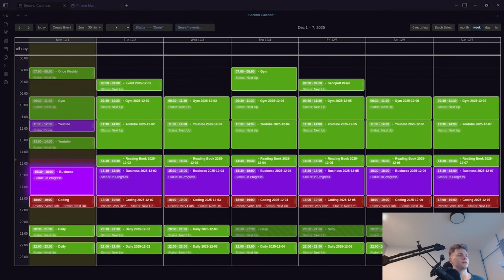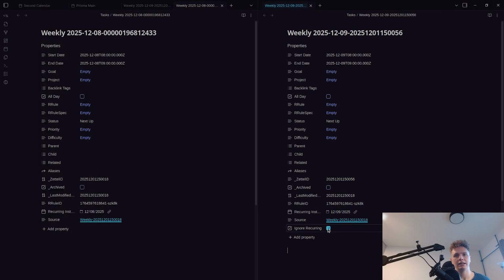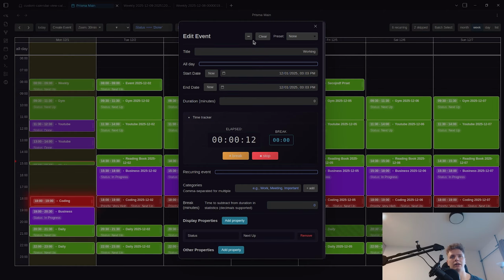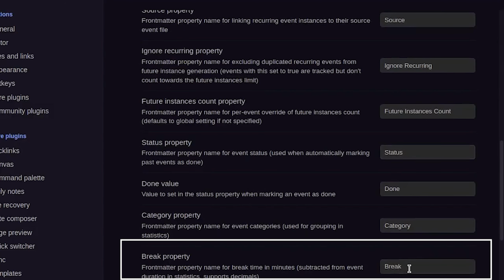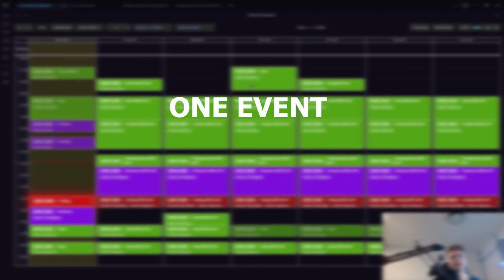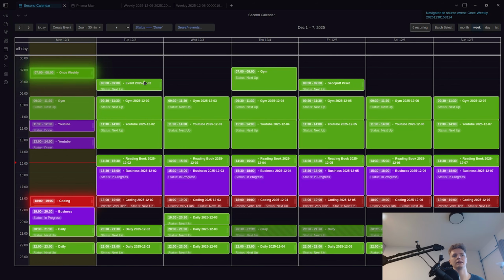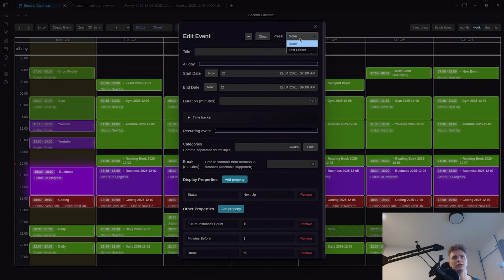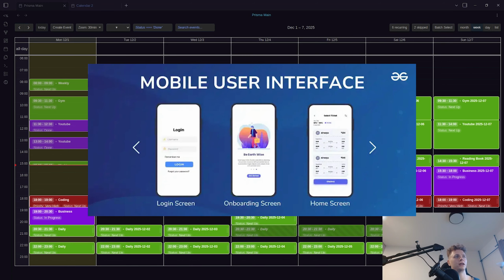Prisma Calendar — Features Breakdown (Part 3, Obsidian Plugin)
Prisma Calendar Part 3 (v1.13.0) — event renaming, recurring event duplication, stopwatch time-tracking, break property, category management, calendar presets, and full ICS import/export.

If you're building a structured, fully automated calendar system inside Obsidian, these features will help you refine your workflow even further.

Prisma is not just a calendar plugin.

It turns any note with a date into a flexible planning system inside Obsidian.

There are no rigid schemas or predefined structures — just your data, your rules, fully under your control.

It lets you see your entire vault through time.

• Event renaming logic
• Recurring event duplication improvements
• Preview behavior and display
• Stopwatch time-tracking feature
• Break property in statistics
• Category management system
• Recurring event modal functionality
• Calendar event presets
• ICS import/export workflows
• Integration capabilities

UPDATE — Since this video was first released, Prisma has become much more than what's covered here. It's no longer just a calendar plugin — it's now a flexible planning system inside Obsidian, with four dedicated views to see your world across time, and it continues to evolve.

LINKS

Prisma follows a freemium model — all of the core features are completely free.

For more connected, advanced workflows, Prisma Pro unlocks calendar synchronization, advanced visualizations, Bases integration for embedding views directly inside notes, and other power-user capabilities built for serious planning inside Obsidian.

Includes:

Gantt view — visualize dependencies
Bases integration — embed calendar views directly inside notes
Heatmap view — reveal patterns over time
AI features — talk to your calendar
CalDAV & ICS sync — synchronize external calendars
Dashboard analytics — understand where your time goes
Unlimited calendars — create separate planning systems
Programmatic API — script and automate Prisma
and more

BUGS, IDEAS & IMPROVEMENTS

If you discover bugs or have ideas for improving Prisma Calendar, please create a GitHub issue:

Clear bug reports and feature suggestions are extremely valuable and actively reviewed.

CHAPTERS

0:00 Intro
0:22 Event Renaming
0:43 Duplication of Recurring Events
2:14 Preview Logic
2:37 Stopwatch Feature
4:30 Break Property
6:00 Categories
7:12 Recurring Event Modal
8:00 Calendar Event Presets
9:05 Import/Export
10:10 Last Words